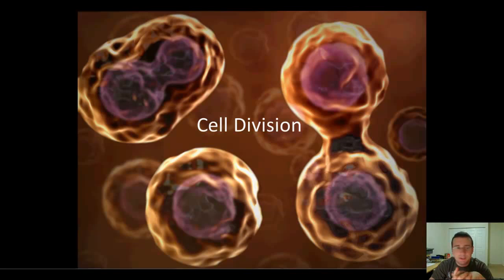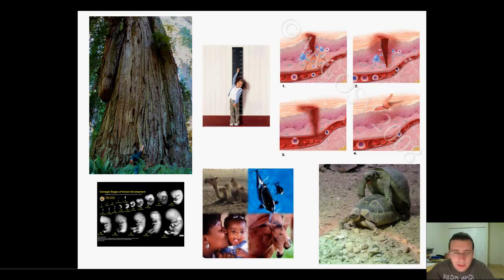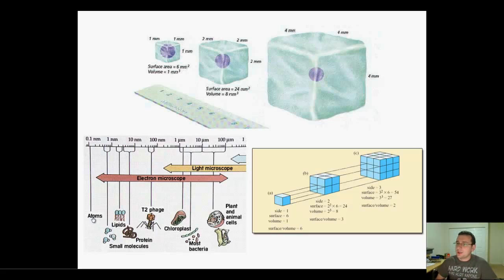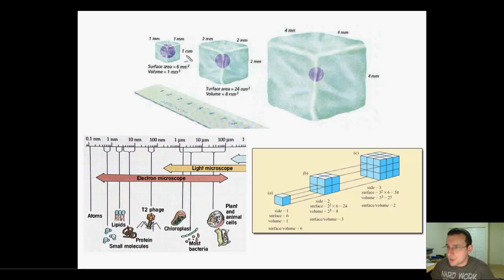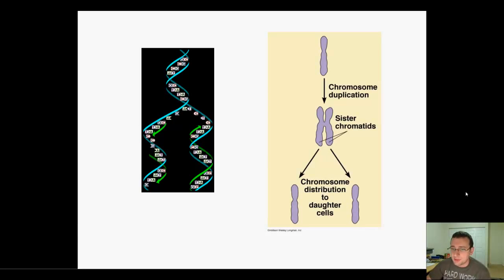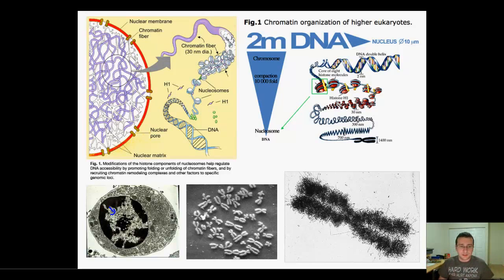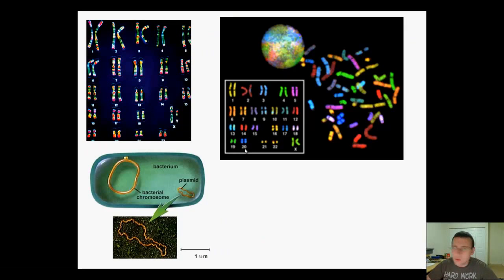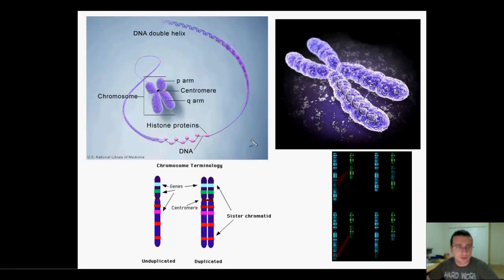Introduction to Cell Division, Importance, & Links to DNA Structure/Replication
Mr. Lima discusses how mother cells become daughter cells through the process of cell division. He also teaches about the roles/importance of cell division.

He then talks about natural limitations to cell size, and the importance of surface area maximization.

Finally, Mr. Lima discusses basic genetic structure of eukaryotes and prokaryotes, including karyotypes and chromosomes and mentions the DNA copy process that must precede all division.